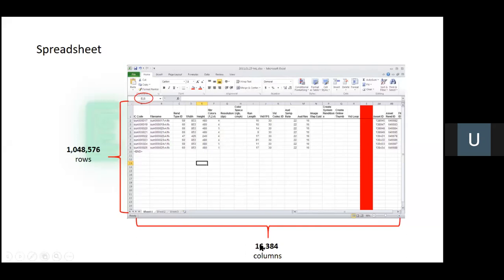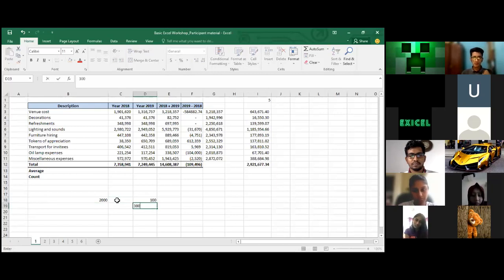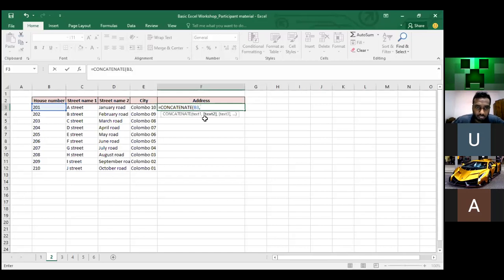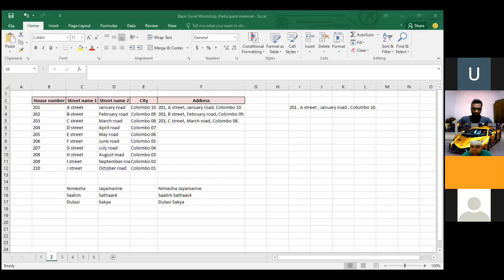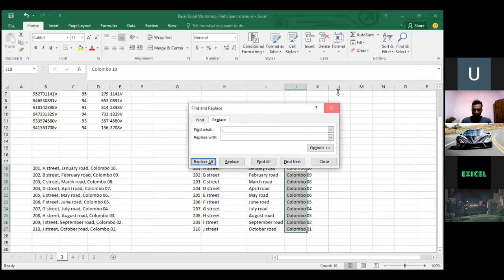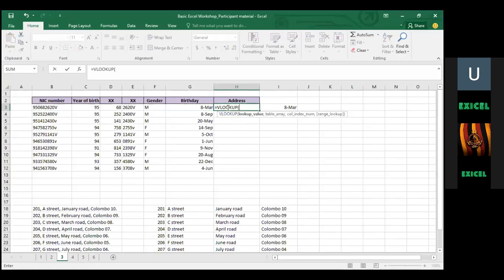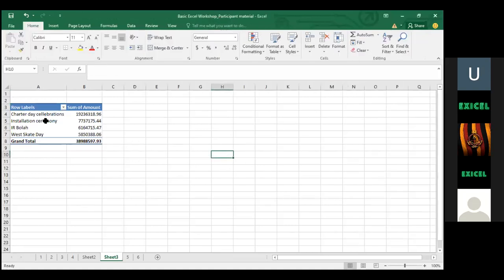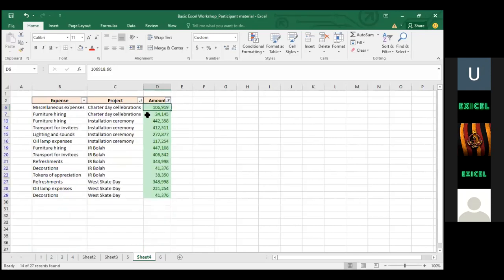Exicel - Basic Excel Workshop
Everyone recognizes MS Excel, yet few people use it to its full potential.

"EXICEL” Excel and Finance Business Challenge, organized by Rotaract Club of Excellence is where you will learn fundamental to advanced Excel in solving today's tough Finance cases to help corporates in decision making.

The Basic Excel Workshop was conducted on the 8th of May 2021 on Zoom Meeting Platform and the instructor for the day was Rtr. Nimesha Jayamanne, the President of Rotaract Club of Colombo West.